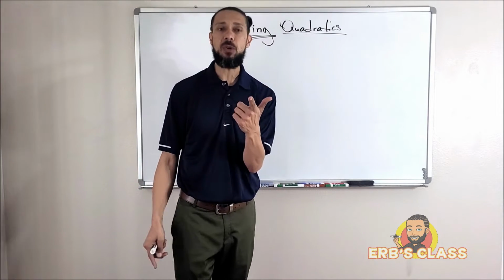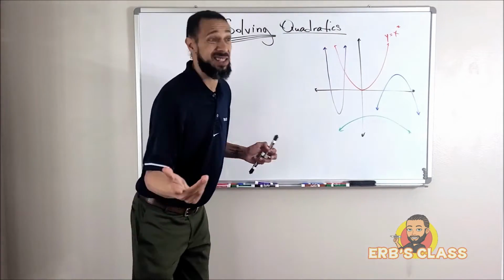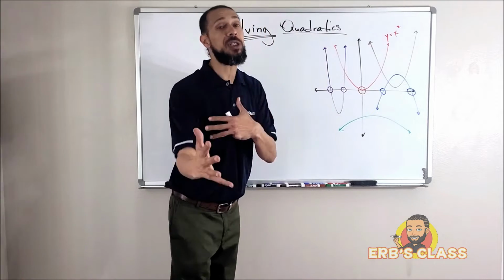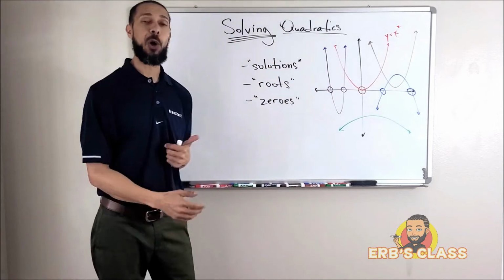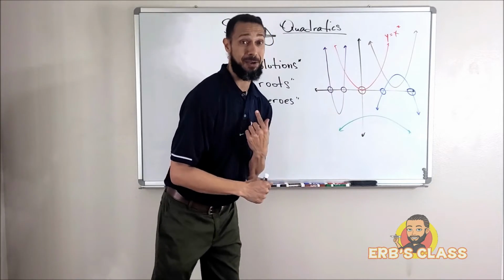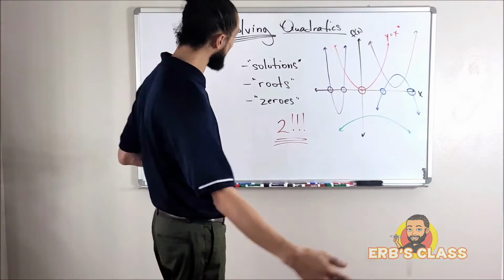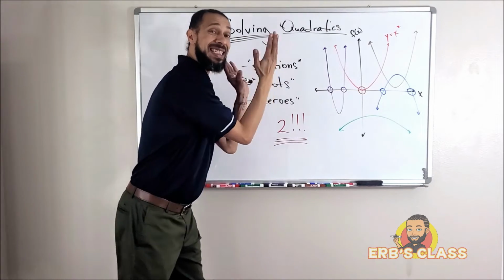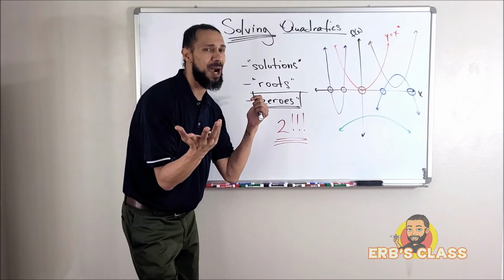5 Minute Math: Algebra - Quadratics: SOLVING!!! - Intro to the Square Root Method